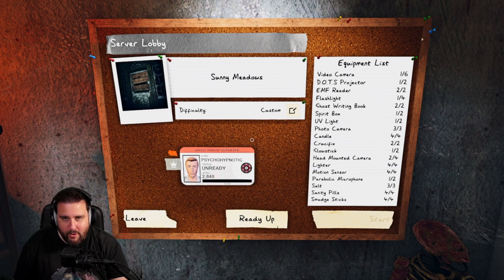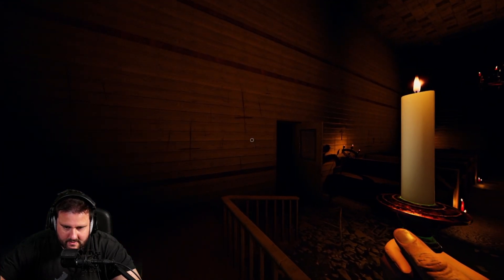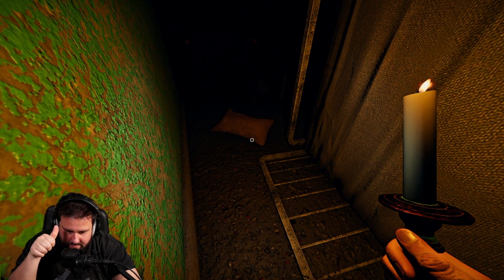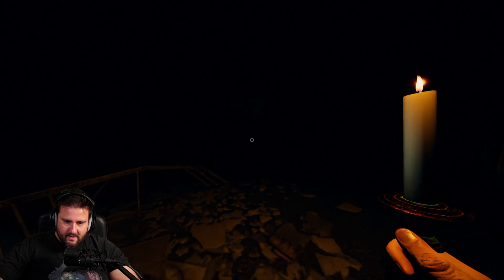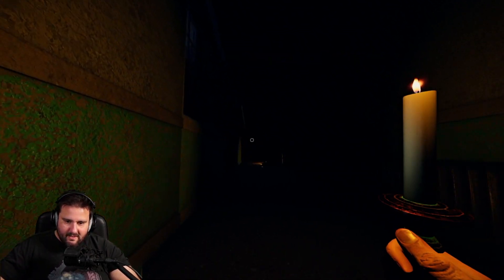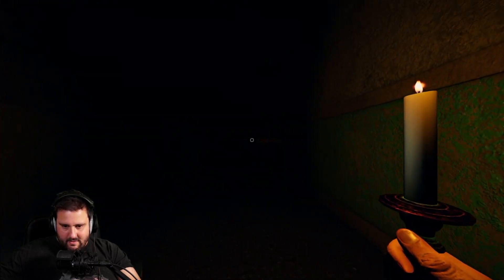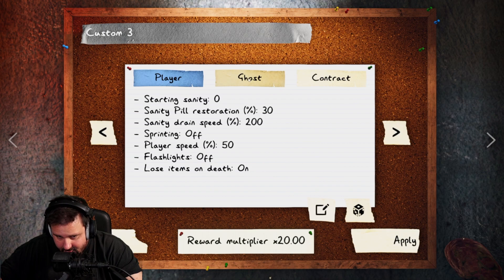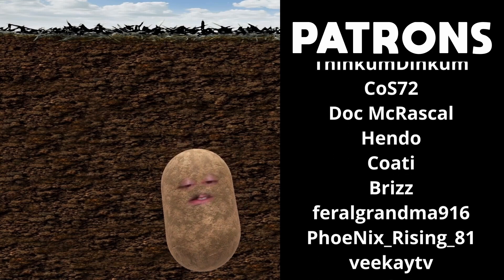EASILY Beat 20x in Phasmophobia (Silver Trophy)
The Phasmophobia silver trophy is actually very easy to get without even getting hunted by a ghost. If the gold trophy is too hard you should totally try this!